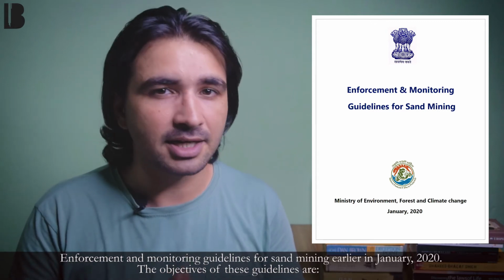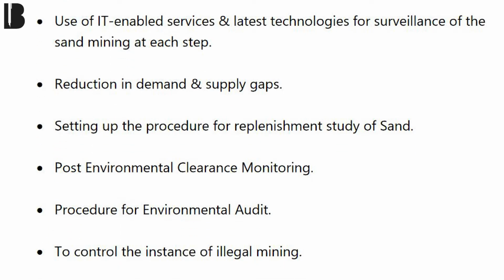Understanding Illegal Sand Mining In India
Research by Koushik Reddy
Presented & Edited by Sumit Krishna Yadav

Almost every year, there are reports of illegal sand mining activities taking place throughout the country. Some of these clippings make the headlines while others are hidden within the obscure middle pages of newspapers. As an essential material used in construction globally, this resource is highly valuable, adding to the severe implications of the crimes associated with it. The politics and controversies surrounding sand mining are issues that authorities have been grappling with for quite a while. Despite various policies, regulations and frameworks, illegal sand mining continues to happen right under our noses. Why? In this video, we try and answer this question with probable solutions that can alleviate this problem.

Let's try and find out.